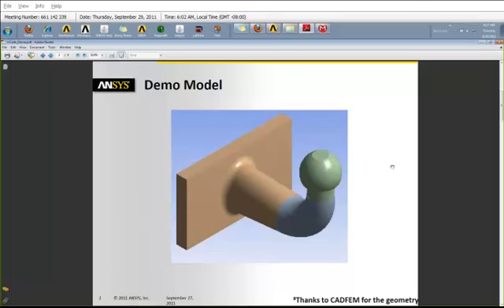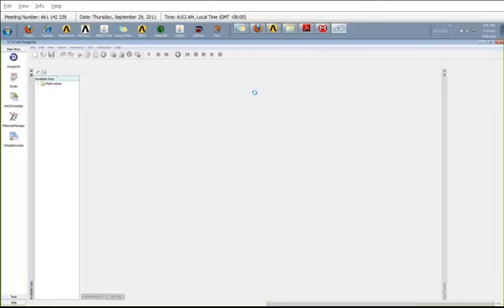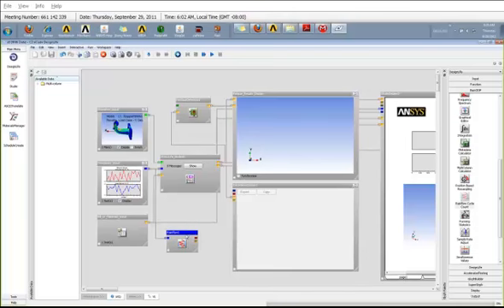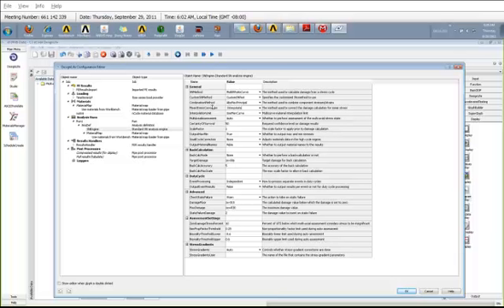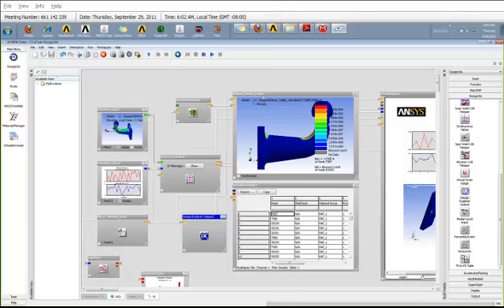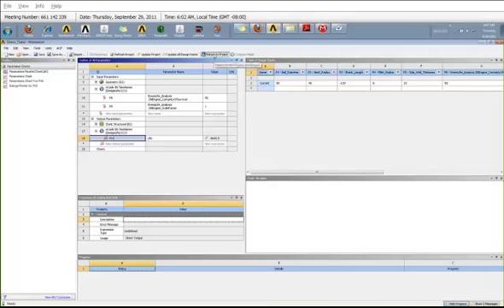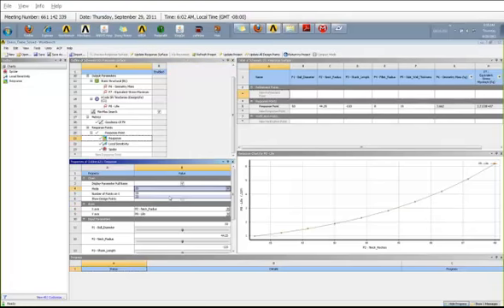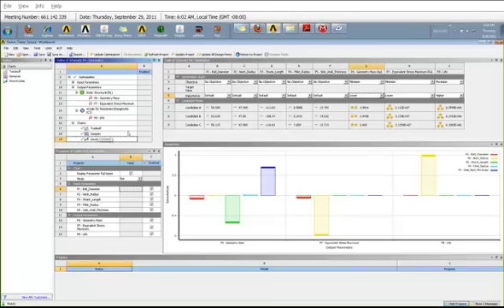Demo of Fatigue Life Optimization with ANSYS nCode DesignLife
Optimizing product life is increasingly important in todays competitive environment. Finite Element structural analysis results are used together with an expected product use environment to determine the length of time before failure due to fatigue. This demonstration shows the simple steps taken using ANSYS nCode DesignLife. ANSYS Workbench provides a fully integrated environment for each step of the simulation process to reduce the amount of work required to obtain the best solution.